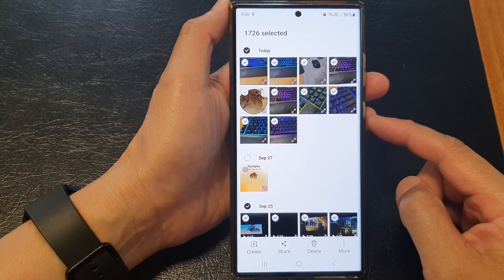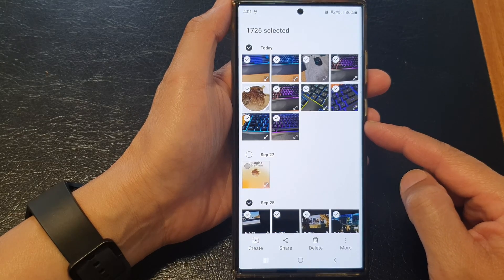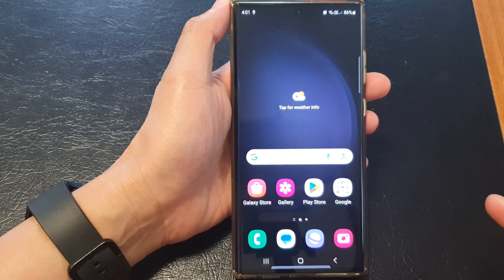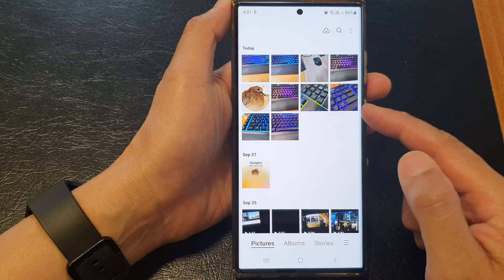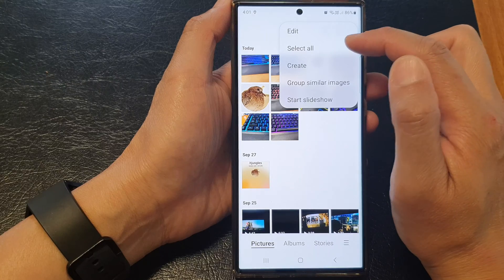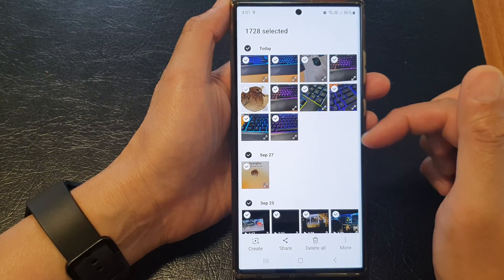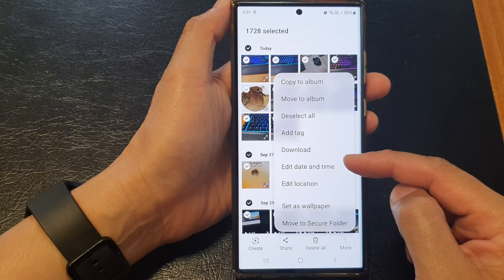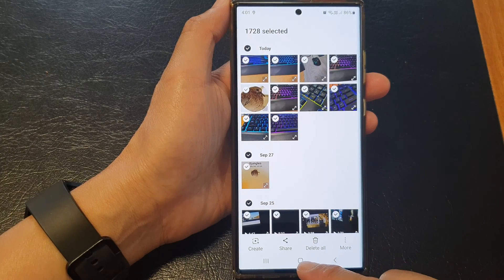Galaxy S23's: How to Quickly Select All Photos/Videos At Once In The Picture Gallery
Welcome to our Samsung Galaxy S23 tutorial! In this video, we'll show you a game-changing trick that will save you time and effort when managing your photos and videos. Learn how to quickly select all your photos or videos at once in the Picture Gallery on your Samsung Galaxy S23, S23+, or Ultra. Whether you're looking to delete, organize, or share multiple media files, this feature will make your life a whole lot easier.

Benefits:

- Save time when organizing or deleting multiple photos and videos
- Easily share batches of media files with friends and family
- Simplify your media management workflow
- Discover a hidden feature that enhances your user experience

Don't miss out on this handy Galaxy S23 feature that can revolutionize how you handle your media content. Watch the video and become a pro at managing your photos and videos on your Samsung device.